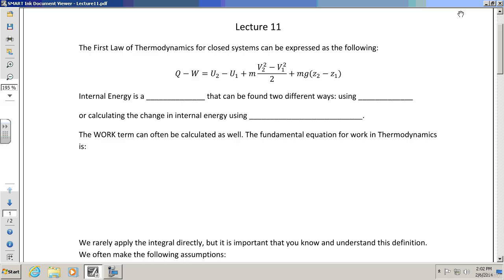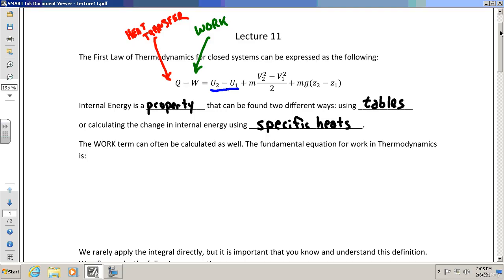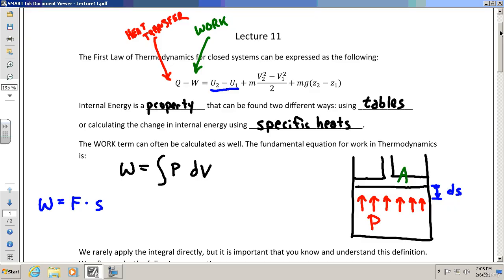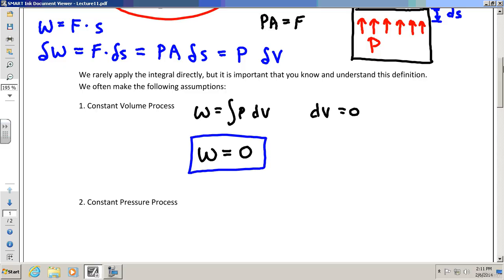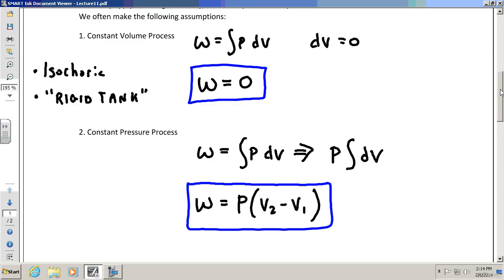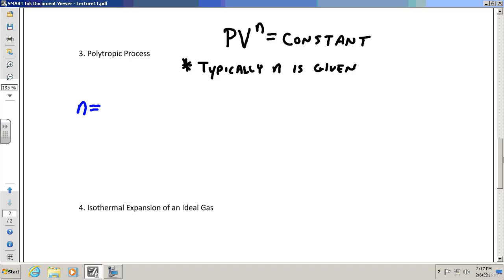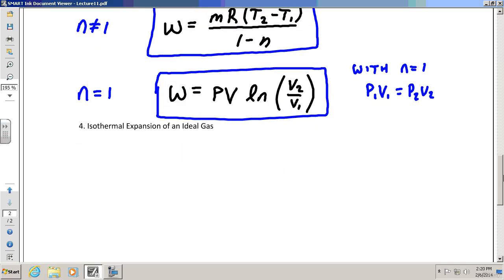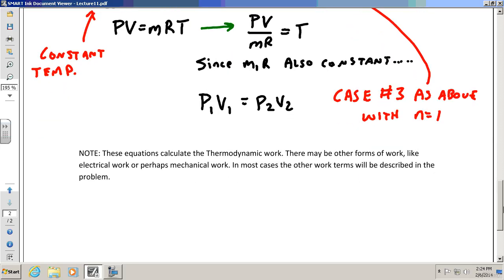Thermodynamics Course Sec 11 - More With The First Law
In our previous session, we introduced the First Law of Thermodynamics, laying the groundwork for understanding energy conservation within systems. We explored its fundamental statement: ΔU = Q - W, where ΔU represents the change in internal energy, Q is the heat added to the system, and W is the work done by the system. We delved into various forms of energy, including internal, kinetic, and potential, and how they interrelate. We also touched upon different types of thermodynamic processes, such as isothermal, adiabatic, isobaric, and isochoric, and began to see how the First Law applies to each.

Today, we will deepen our understanding of the First Law by tackling more complex scenarios and practical applications. We'll examine systems undergoing multiple processes in sequence, allowing us to track energy changes through an entire cycle. We'll also explore the nuances of work done by and on a system, particularly in the context of expanding and compressing gases, and how this relates to pressure-volume diagrams. Furthermore, we will introduce the concept of enthalpy, a crucial thermodynamic property that simplifies the analysis of many chemical and physical processes occurring at constant pressure. Prepare to engage with more detailed problem-solving and to solidify your grasp of this foundational principle of thermodynamics.